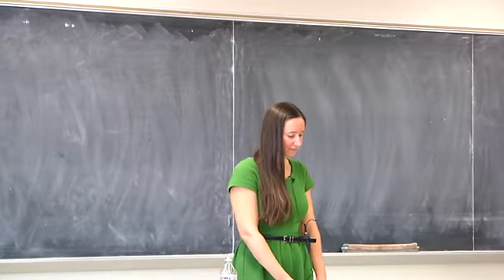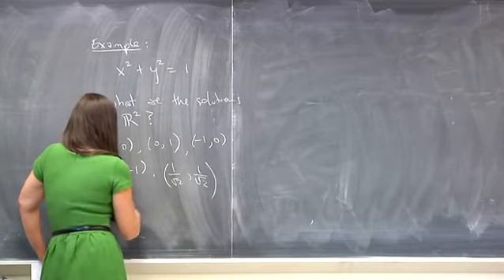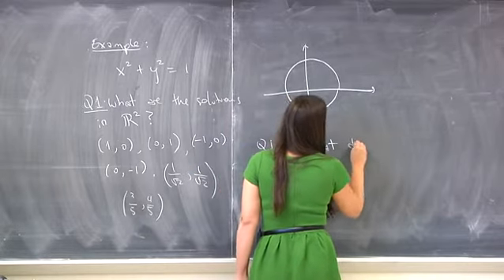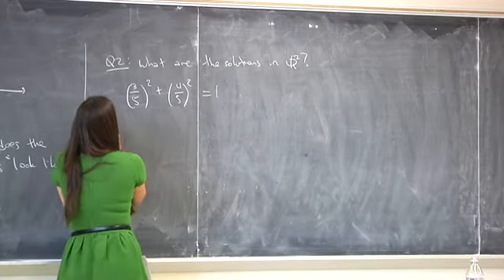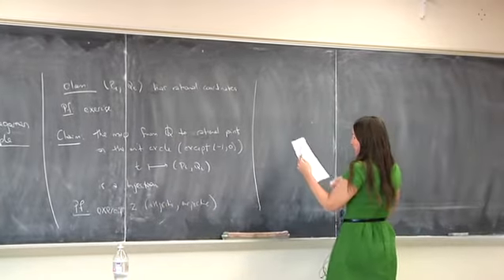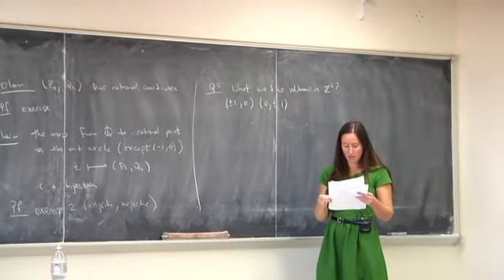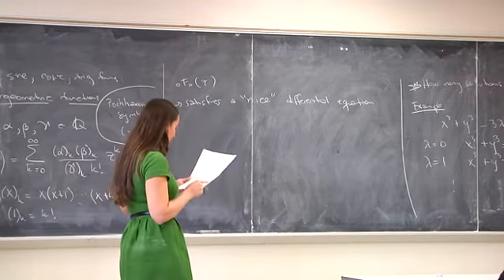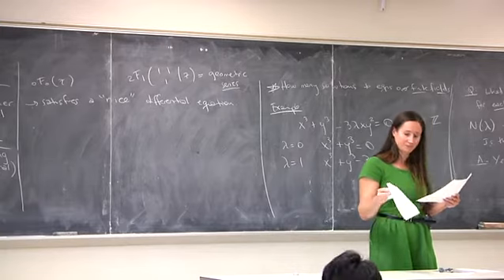Circles and Arithmetic Geometry